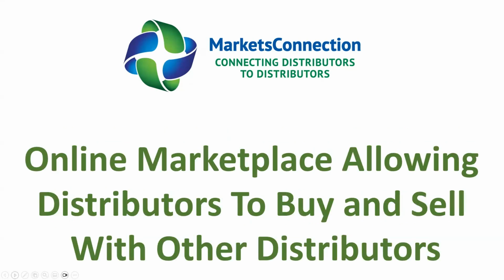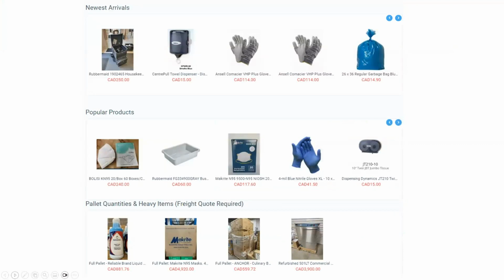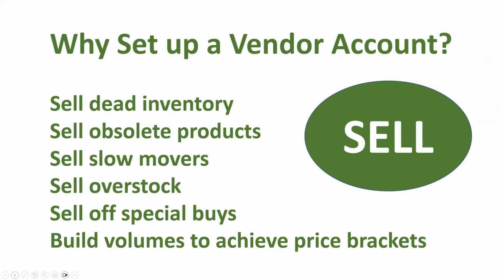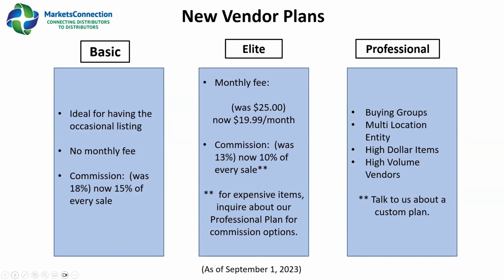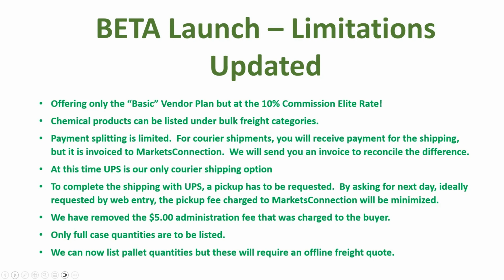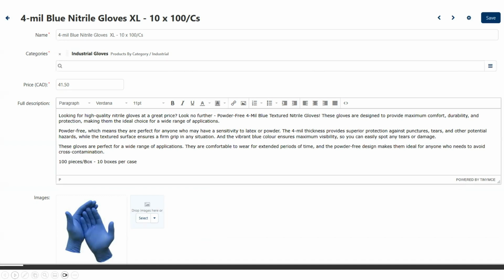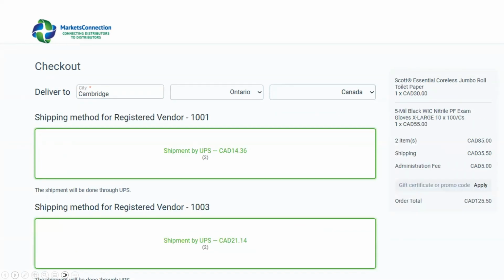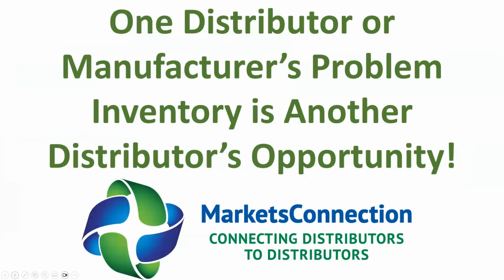MarketsConnection Overview 2.0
Welcome!

if you are new to our platform, this is an excellent opportunity to learn about us.

If you have had the opportunity to visit with us before, much has changed and this video will serve as a good refresh as well as an update on the changes/enhancements.

Changes include:

Reduced commissions charged to vendors
Elimination of buyer's administration fee
Creation of a pallet/LTL freight quote category
Opening up platform to manufacturers for pallet sales